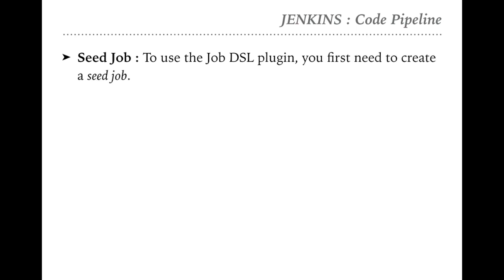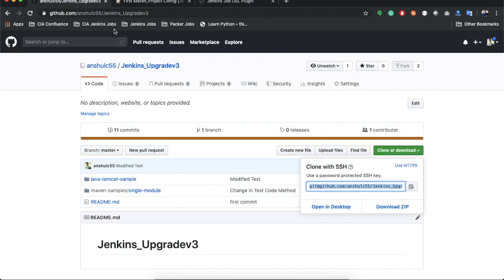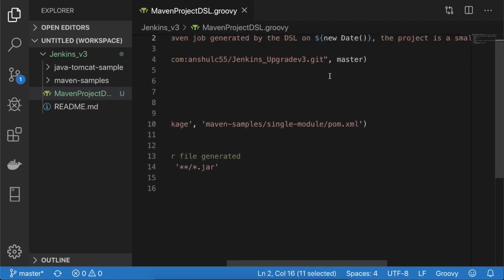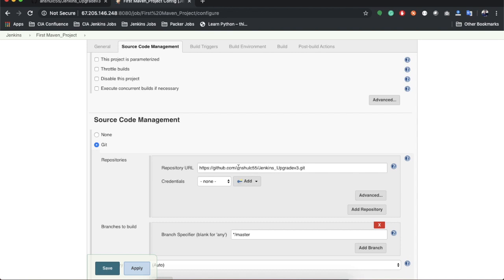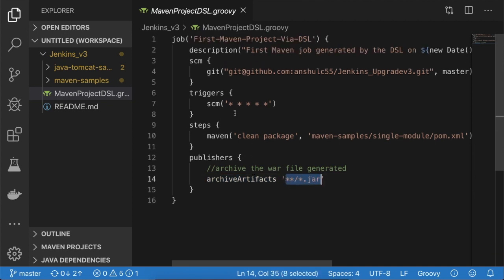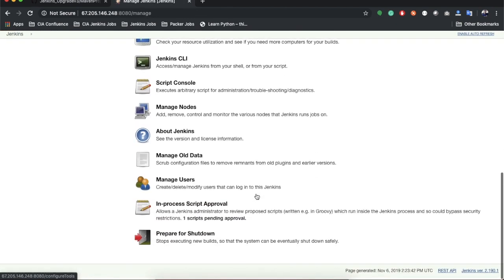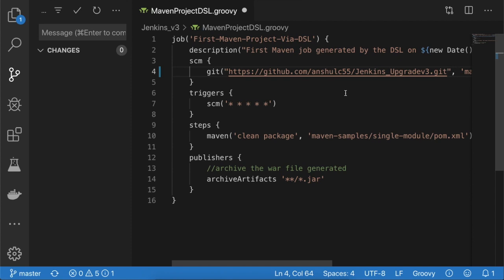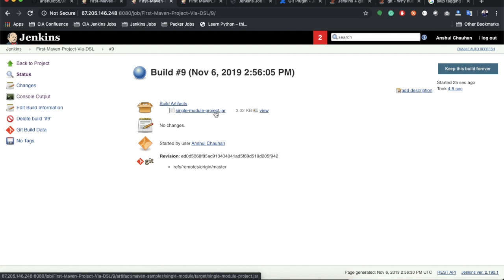Create DSL in Jenkins | Demo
If you’ve heard of DevOps and seen the words: CI/CD, Pipelines and automation, then more than likely, the tool being used is Jenkins.

Where most courses go wrong is they teach you the tool in the web interface. Then as soon as you start the job, you’re presented with “Jenkinsfiles” as everything is done in code.

This course will show you how to do everything you need to do in Jenkins exclusively in the code format - why? Because that is what is used in Business!

Do I need programming experience?

No, you don’t. It’s easy to get started and no scripting experience required.

Having spent hundreds of dollars on training and getting up to speed with Jenkins when I was a contractor for Deloitte, I found that I had wasted loads of time and resources on courses that didn’t prepare me for what I would need to do on the job.

They will teach you how to use the web interface...

REALITY CHECK: ALL THE PIPELINES ARE SCRIPTED IN Jenkinsfiles!

The web interface WAS NEVER used to set up the jobs like I had been taught to do in the courses.

I remember when I was in your shoes, TIME WAS EVERYTHING! I had to have this skill “yesterday” so if I had even just an hour to study it was crucial! Now imagine having spent that limited and invaluable time on JUST the installation! Like many of these courses do.

This fueled me to create this course out of spite because I wanted to SAVE YOU the PAIN, TIME and MONEY that this mistake costme.

This led to the birth of this course to teach you Jenkins and how it’s used in industry so you’re ready to go, immediately after you finish watching it!

In this course, you’re going to learn about:

Jenkins Pipelines: What they are and how they are used

Parameterized jobs: Pass information between the different jobs. You’ll be using these all the time at work

Integration with GitHub: Jenkins and GitHub go hand-in-hand which is why I’ll show you how to leverage both with this course

Full breakdown of how to use Jenkinsfiles: From the ground up and for a complete beginner, by the end of the course you’ll know exactly how to create, use and update Jenkinsfiles

Trains you to use Jenkins the RIGHT way! Get used to and familiarised with Jenkinsfiles and Declarative Pipelines so that you can hit the ground running at work

Scripting your CI/CD solution You’ll be surprised how often you’ll be asked to do this in your DevOps role and you’ll know exactly what you need to do to implement it

How to use functions in your Jenkins pipelines

Take advantage of functions to save yourself time instead repeating big blocks of code

Multistage Pipelines in Code These are one of the MOST POWERFUL FEATURES of Jenkins and now you’ll not only learn about them, you’ll know how to create them in code

How to use Declarative Pipeline Language The bread and butter of Jenkinsfiles, learn it here and learn it now

Sounds like a lot to take in right? I remember having to learn this on the job thinking “Where do I start?!”.

I’ve gone through the PAIN so YOU DON’T HAVE TO!

The course has been expertly organised to maximise your learning efficiency!